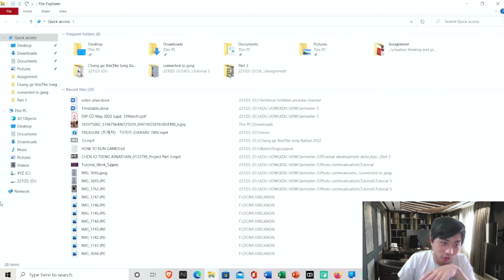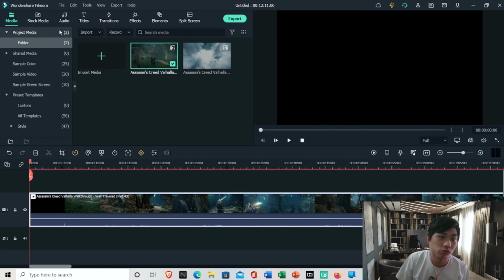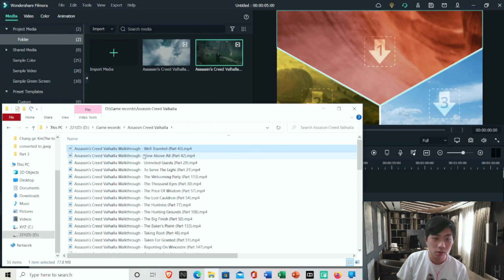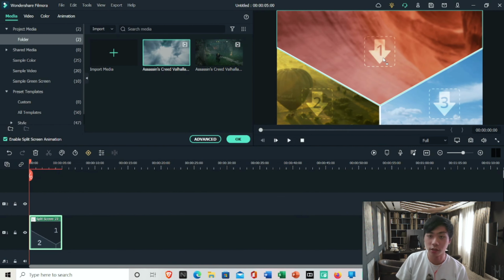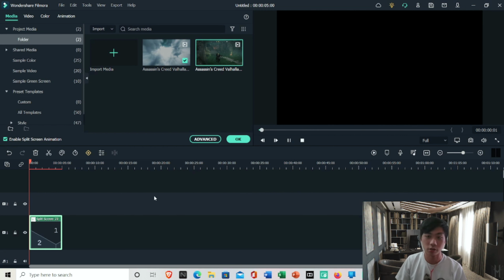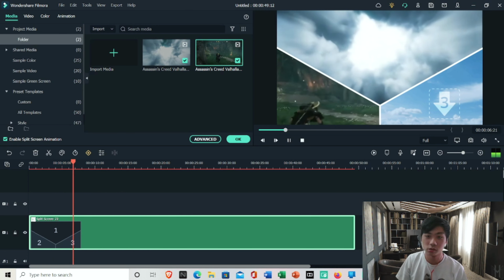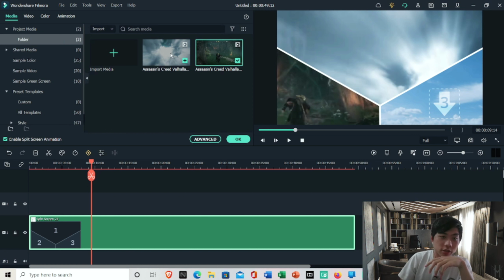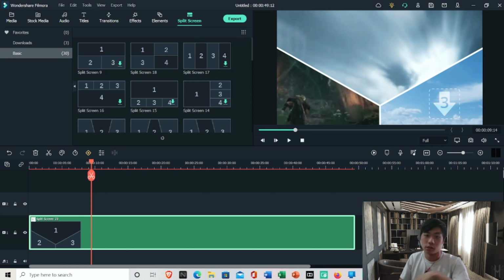How to do split screen in filmora(NEW)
In this video you will learn how to use split screen in Filmora

Specs to consider before downloading:
    You may need to update your graphics drivers to run Filmora. Please keep your computer's graphics drivers updated to get the best performance out of your hardware:
    Supported OS : Windows 7/Windows 8.1/Windows 10 ( 64 bit OS).
    Processor : Intel i3 or better multicore processor, 2GHz or above.
    (Intel 6th Gen or newer CPU recommended for HD and 4K Videos).
    RAM : 4 GB RAM (8GB required for HD and 4K videos).
    Graphics : Intel HD Graphics 5000 or later; NVIDIA GeForce GTX 700 or later; AMD Radeon R5 or later.
    2 GB vRAM (4GB required for HD and 4K videos).
    Disk : At least 10GB free hard-disk space for installation (SSD-Solid State Disk recommended for editing HD and 4K videos).
    Internet : Internet connection is necessary for software registration and access to online services like Filmstock.